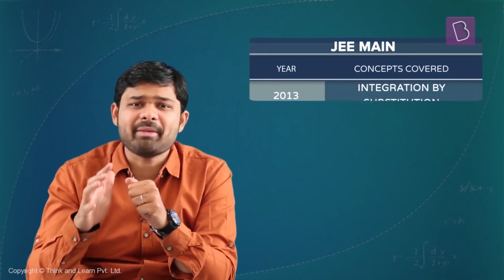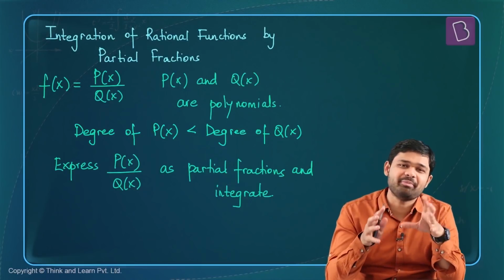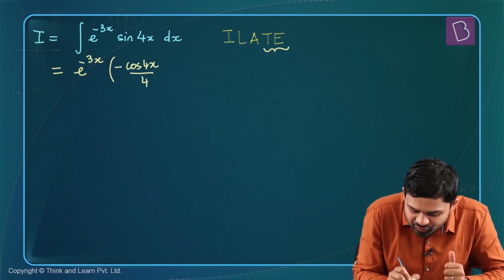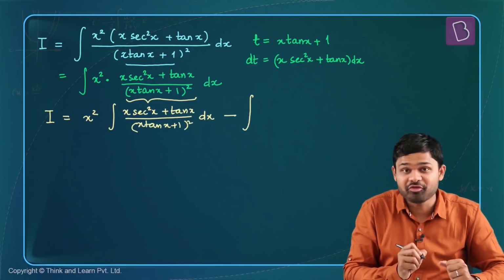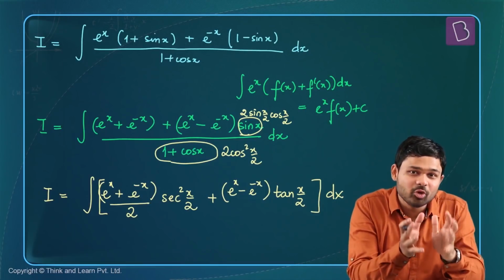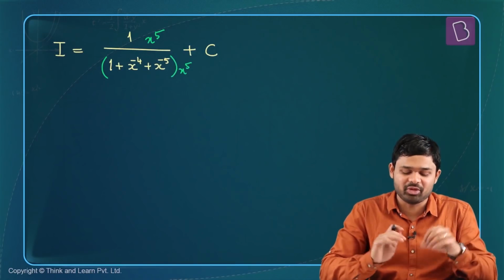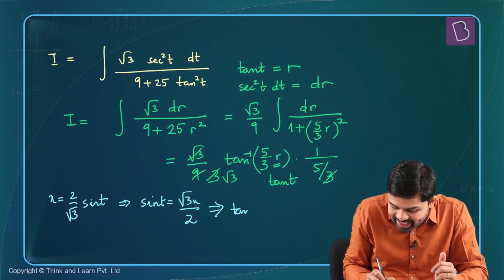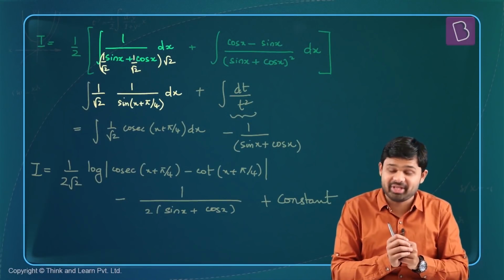JEE 2023 Indefinite Integration | Calculus | Solved Questions | Target JEE 2025 | JEE Maths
🚀✍️ Download Chapter-wise Session Notes, FREE DPPs & Chapter Test PDFs Now⬇️
✅ JEE Ranker's Batch JEE Advanced Level solved questions and Chapter analysis of JEE Indefinite Integration from Calculus with Karthik Sir.

BYJU’s represent another video in the series of JEE Advanced. In this video we will be discussing about Indefinite Integration from Calculus section. Further, we will discuss about the number and types of questions came in previous year JEE papers followed by a rapid revision and questions. In the rapid revision we will discuss the important topics like :
1. Introduction of integration from differentiation point of view
2. Questions using Substitution method
3. Questions using Trigonometric Substitution
4. Questions using By parts rule
5. Questions using Partial fractions

Further, we will solve some problems which will give you insight on problem solving techniques used to solve Indefinite Integration questions. Questions from this chapter come directly in JEE Main examination but in Advanced this topic is combined with Definite Integration, Area under the curve and Differential Equations,